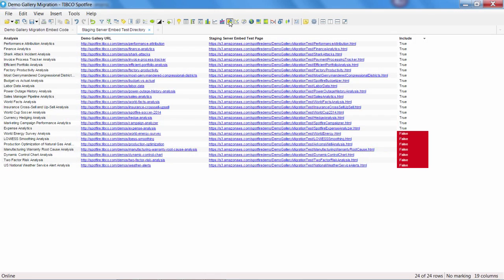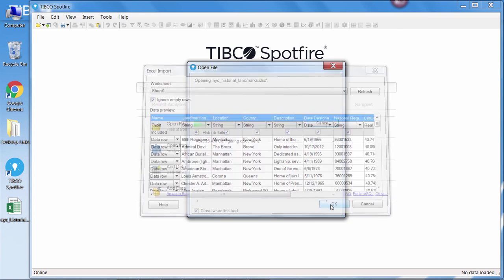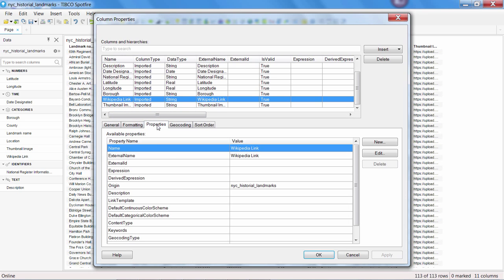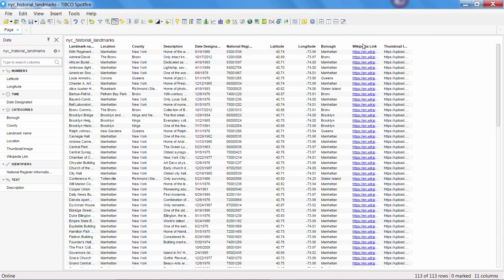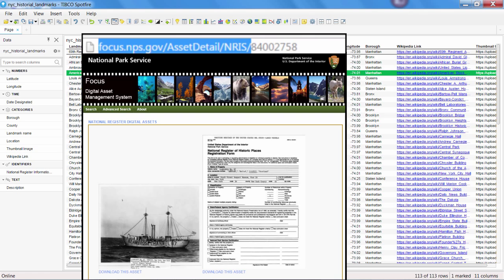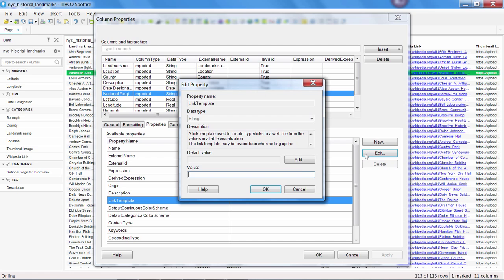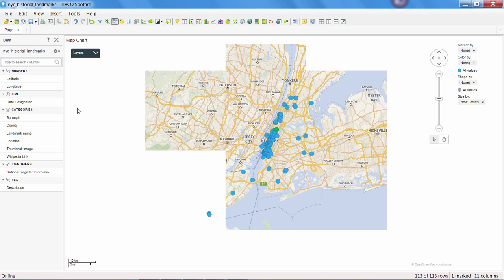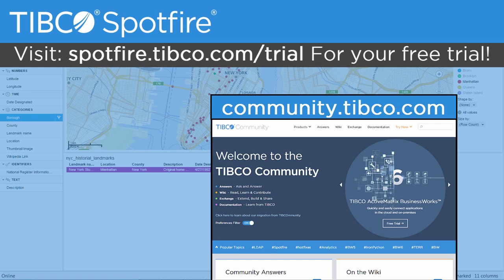How To Make Clickable Links In A Spotfire Table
This video explains a simple setting in Spotfire that allows your data in table cells to become links. The LinkTemplate feature allows you to use the values of a dimension or measure as a URL (or part of one).

Once you've brought data into Spotfire, you're able to access the column properties. Under the properties Tab, you're able to access the "LinkTemplate" property. You can place any URL in here, and use the token "{$}" to represent the data in the cells.